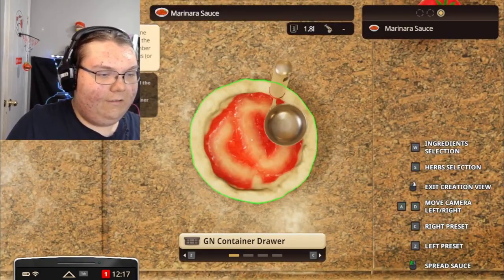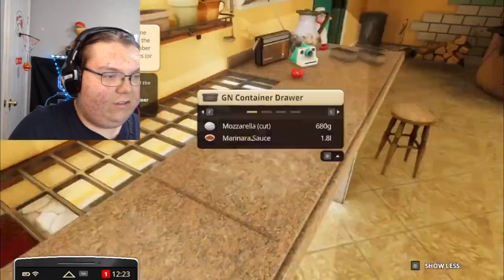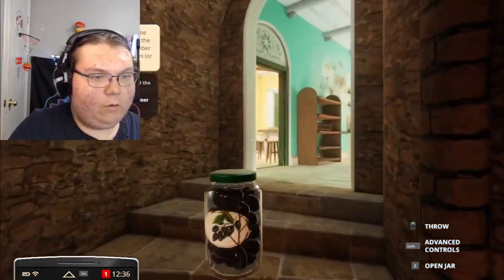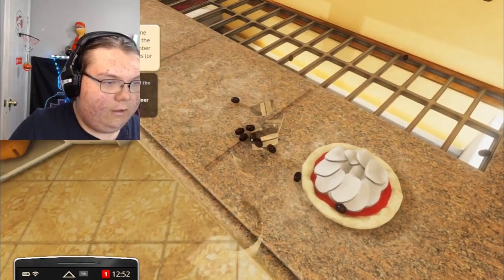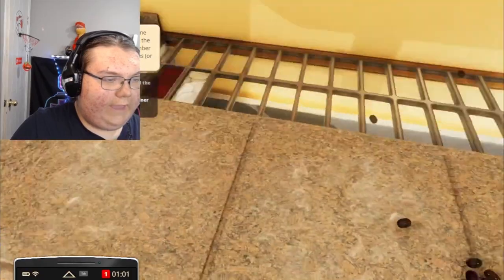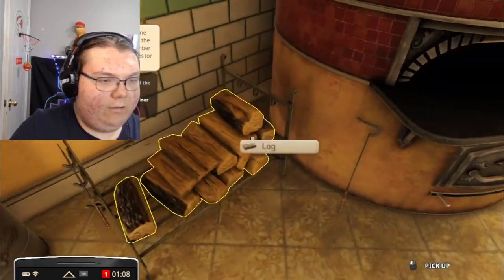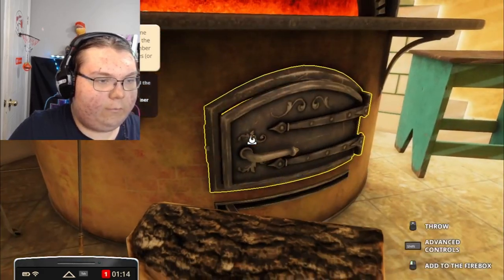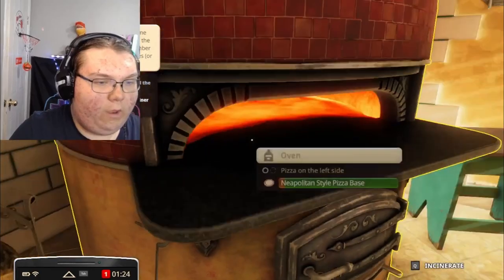I think I burnt my pizza!!!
Cooking Simulator is a simulation cooking game developed by the Polish team Big Cheese Studio and published by PlayWay S.A. on 6 June 2019 for Microsoft Windows. The Nintendo Switch version was released on 14 May 2020 and published on the system by Forever Entertainment. The Xbox One version was released on 14 August 2020.